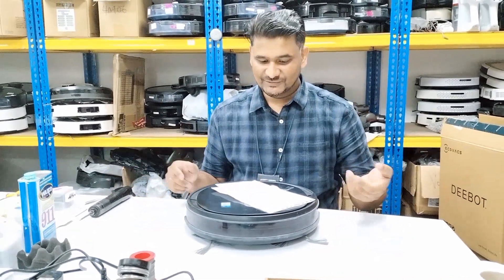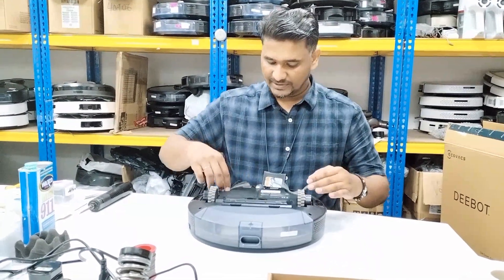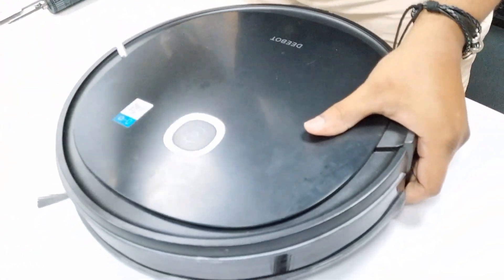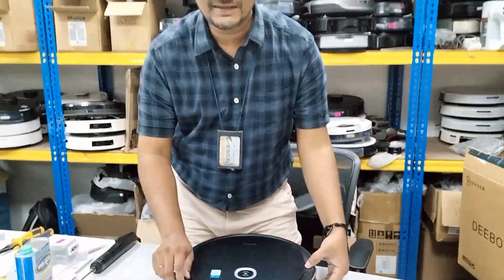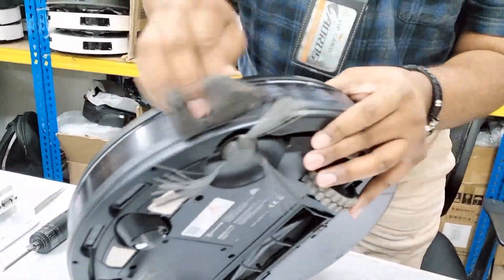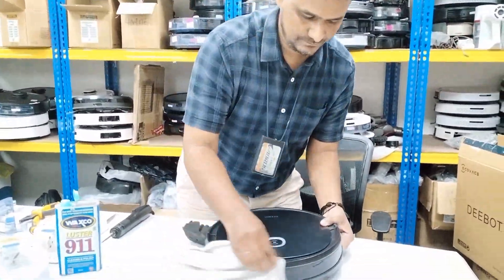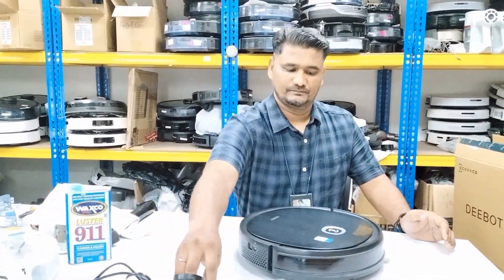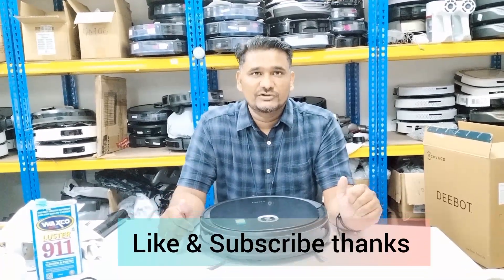Deebot U2 Pro. How to Fix Error ! Please Remove the Obstacles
Just using normal car polish can fix this error at home very simple & Easy.